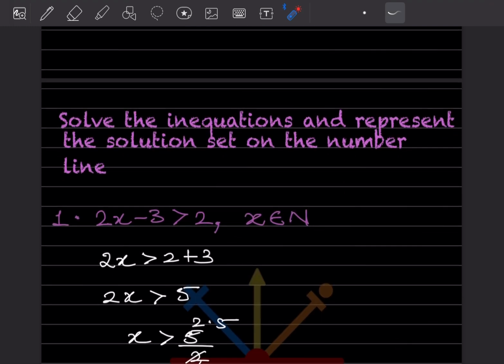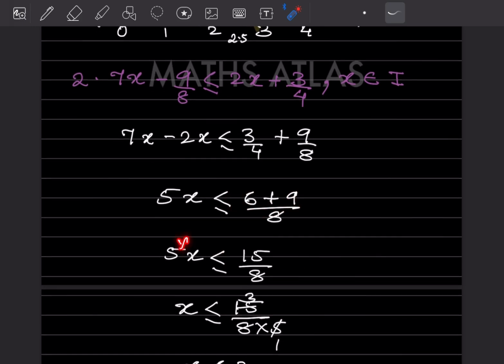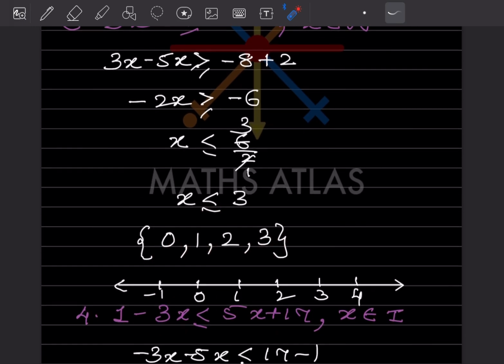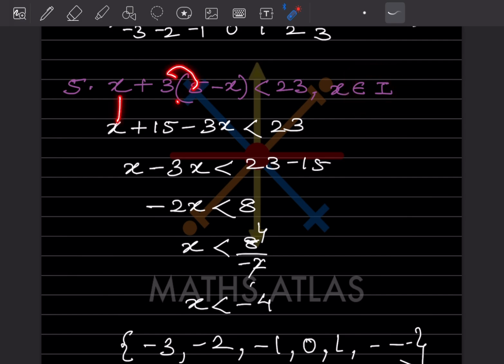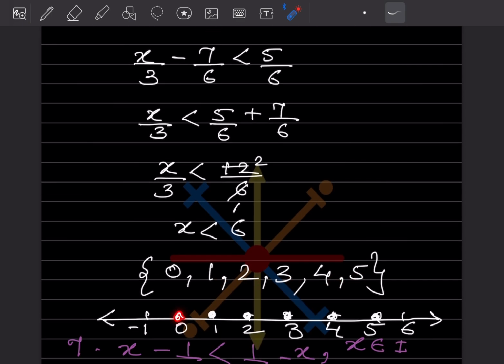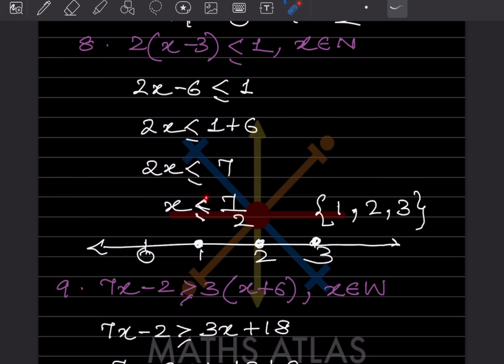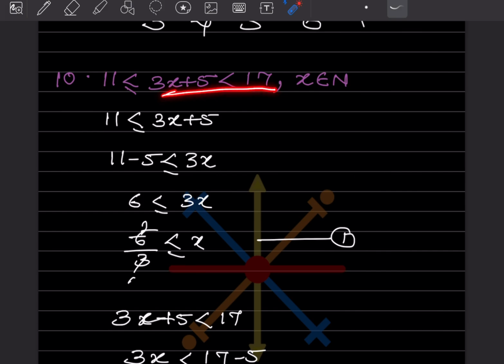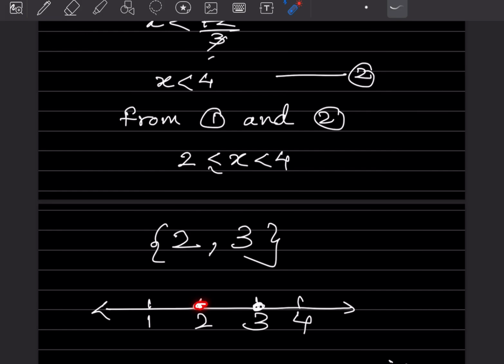Frank ICSE Mathematics Class 8 | Chapter 13 | INEQUATIONS | Objective Type Questions | Part 3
Learn how to solve inequations (inequalities) in Frank ICSE Mathematics Class 8, Chapter 13. This chapter covers the basics of linear inequalities, their properties, graphical representation, and step-by-step methods to find solutions. Perfect for ICSE students looking to strengthen their algebra skills!

Inequations
Frank ICSE
Class 8 Mathematics
inequalities
solving inequalities
linear inequations
algebra
ICSE math
math solutions
math tutorial
grade 8 math
inequality problems
graphical representation